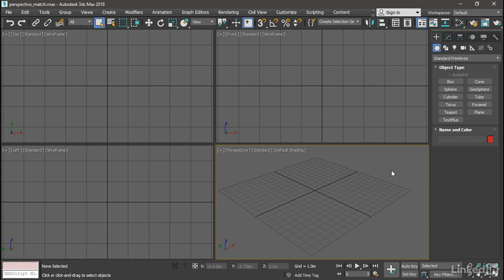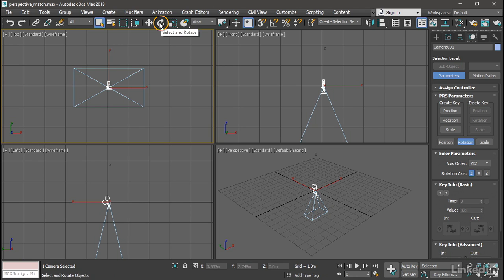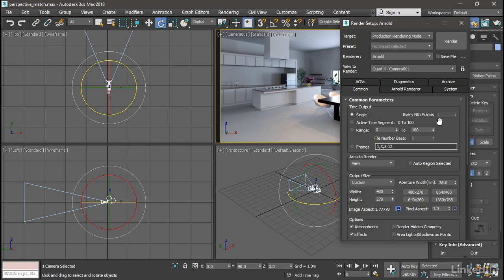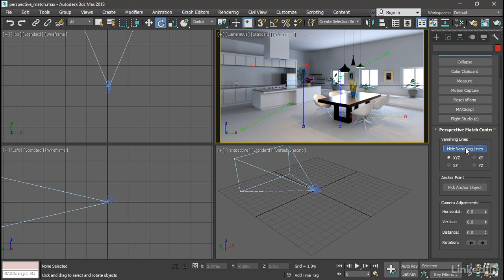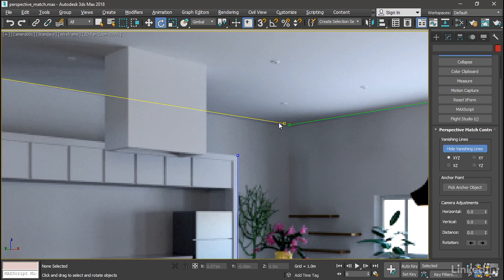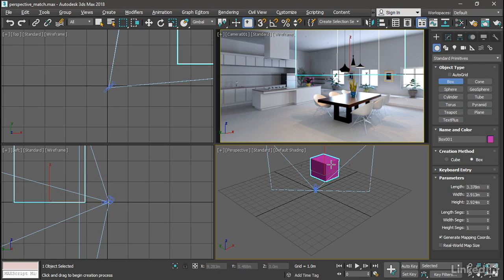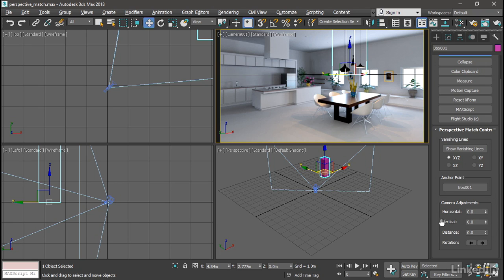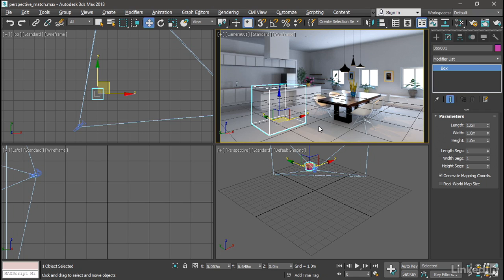12 Aligning a camera to a background with Perspective Match